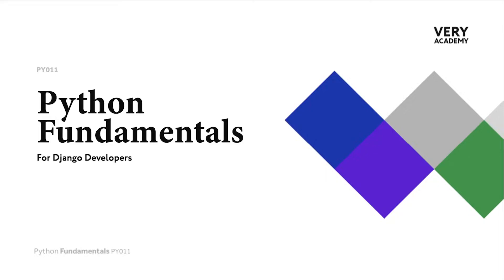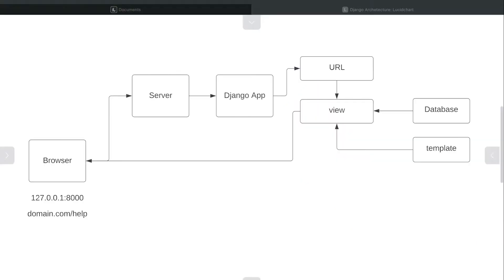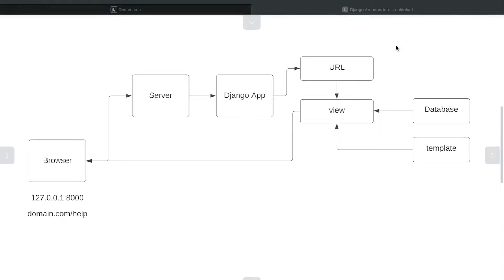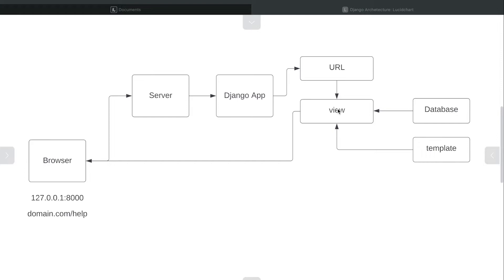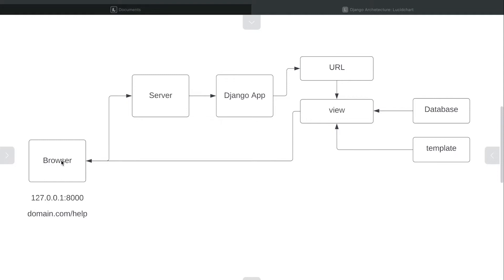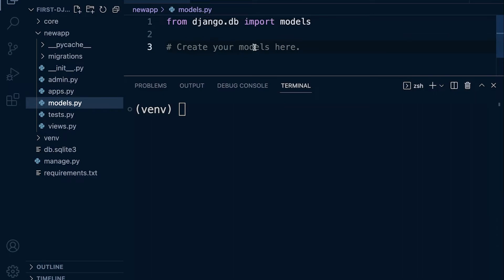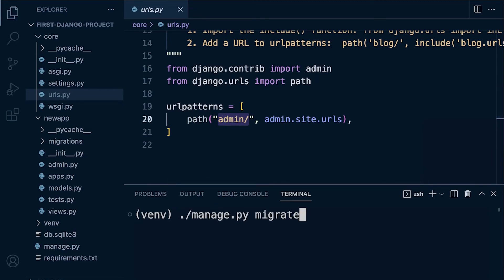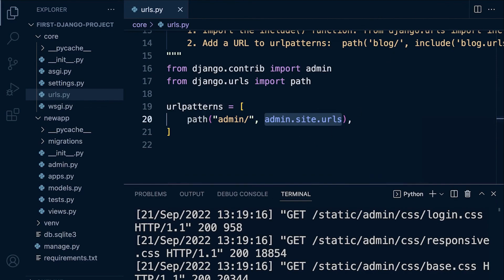Python Django Course | Understanding the Django Request Response Cycle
In this tutorial, we introduce the HTTP/Django request-response cycle.